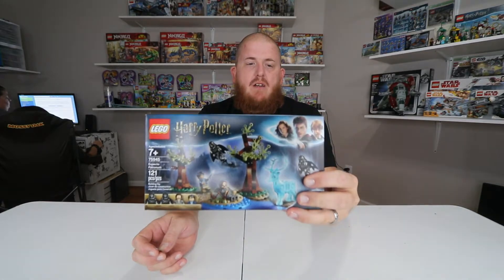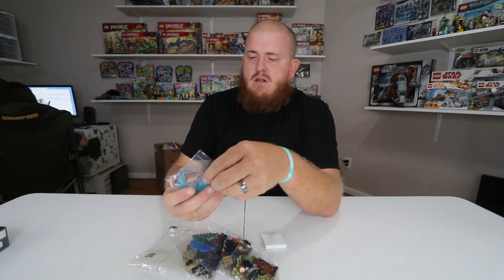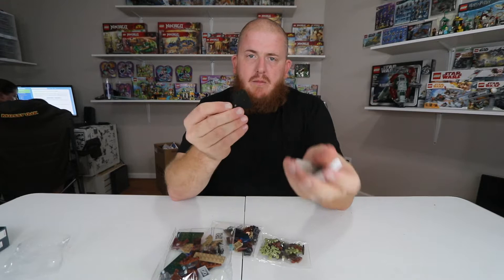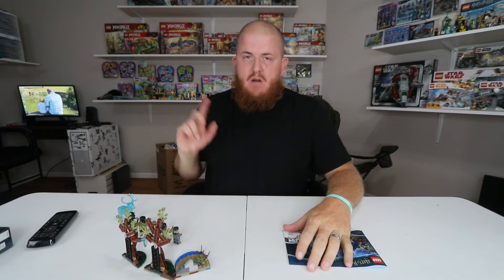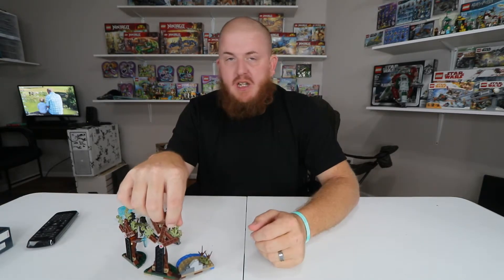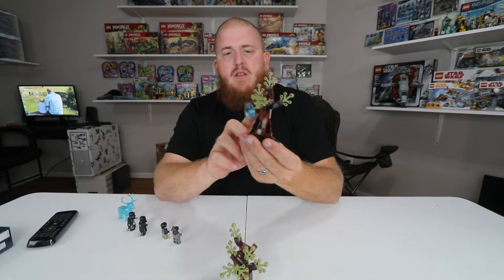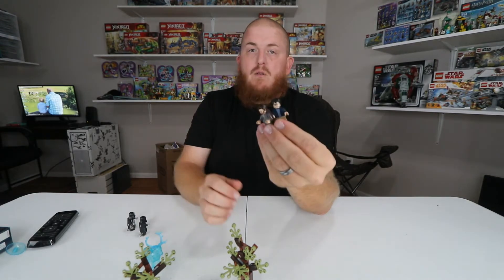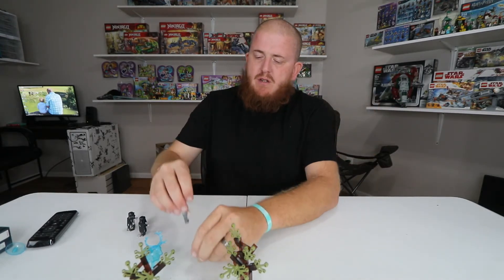LEGO HARRY POTTER EXPECTO PATRONUM